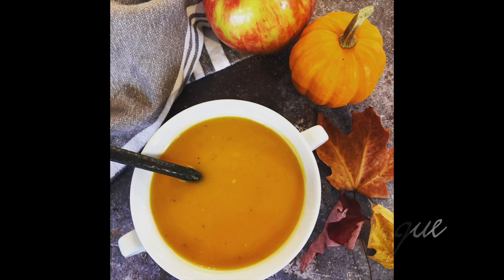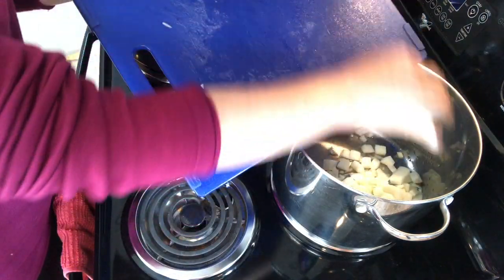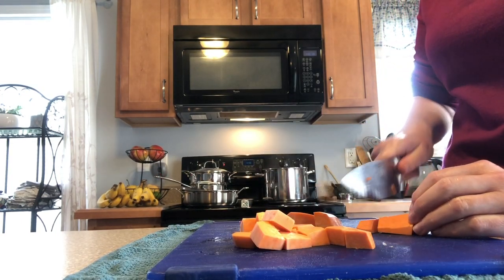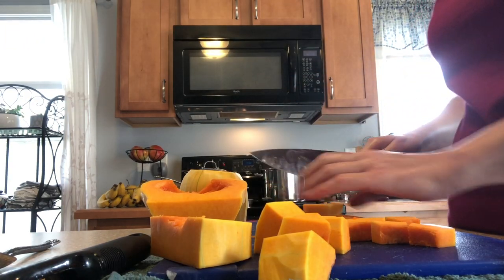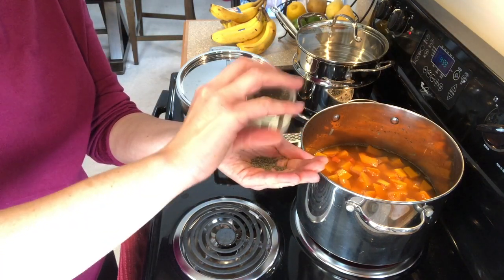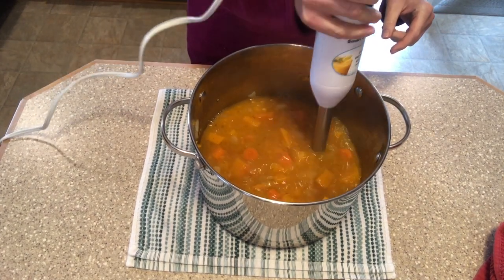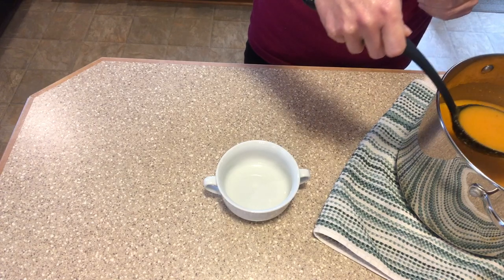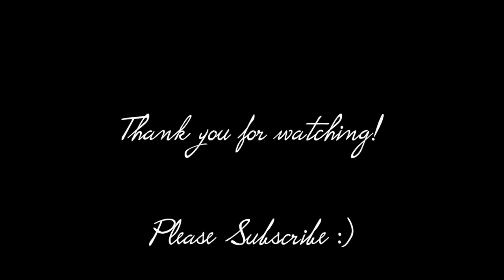Autumn Vlog | Adirondacks Fall Foliage | Butternut Cider Bisque (Vegan)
I hope you enjoy this autumn vlog and some scenery of the fall foliage in the Adirondacks (the colors were at about 75%, not quite at peak yet in this video).  Autumn is my favorite season, and I love a warm and comforting soup as the crisp temperatures start to set in.  Here is my butternut cider bisque (vegan), made with local apple cider and butternut squash.

Butternut Cider Bisque:
1 butternut squash, peeled and seeds removed, chopped
2 small onions, chopped
2 carrots, peeled and chopped
1 sweet potato, peeled and chopped
2 cloves of garlic, chopped
4 cups of vegetable broth
2 cups of apple cider
1 tsp dried thyme
About 1-2 cups of plant based beverage (I used one can of coconut milk in this video)

Saute the onions in a bit of water over medium heat till softened.  Add all ingredients through the thyme to the pot.  Bring to a boil, reduce heat to simmer, and cook about 30 minutes, or until everything is softened.  Remove from heat.  Add the plant based beverage.  I used an immersion (stick) blender at this point and carefully blended the ingredients till I liked the consistency.  Be careful as the soup is still very hot.  Then it's ready to serve.  I hope you enjoy this lovely soup as much as I do.

Don't Need an Answer--Ten Towers

Acoustic Breeze